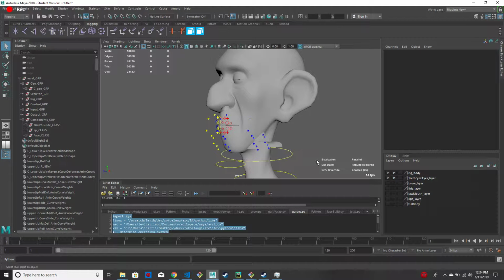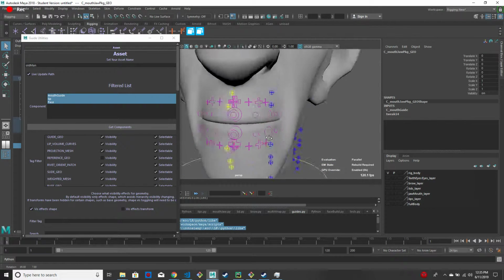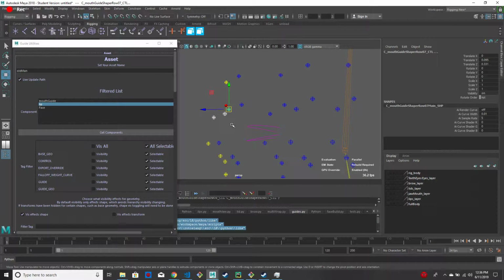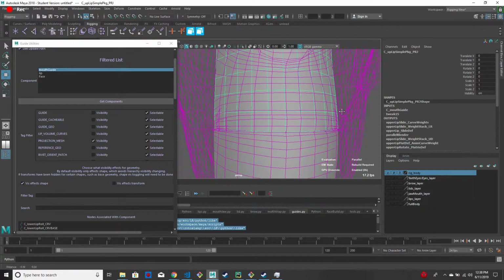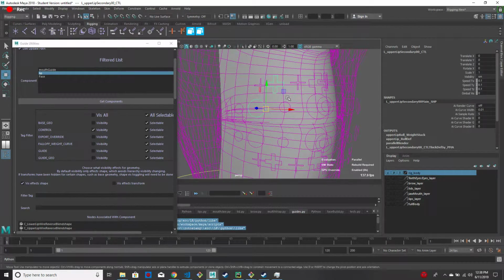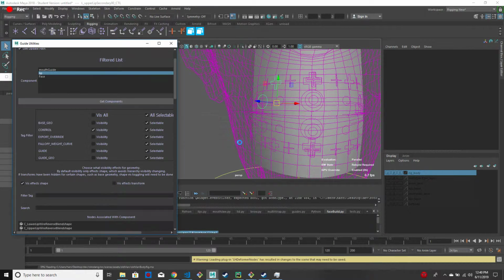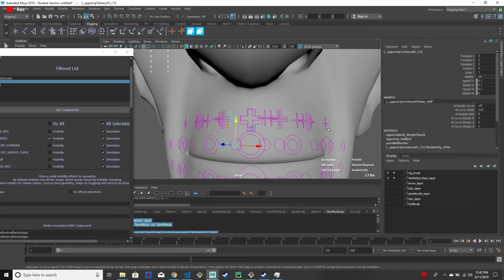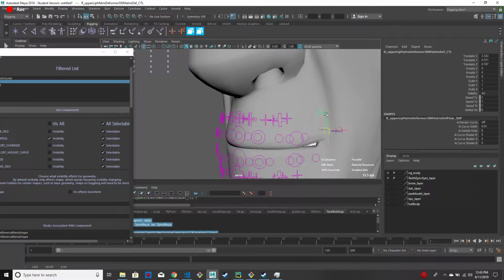Guide fitting and procedural placement of controls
Procedural fitting of lip controls